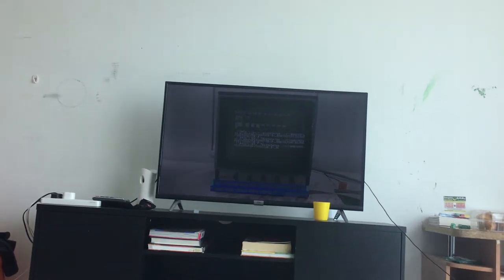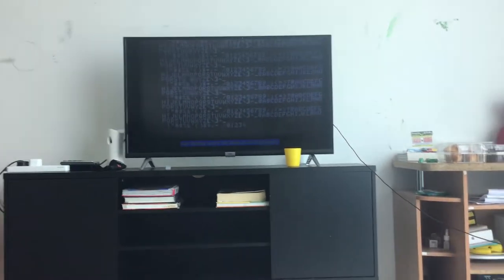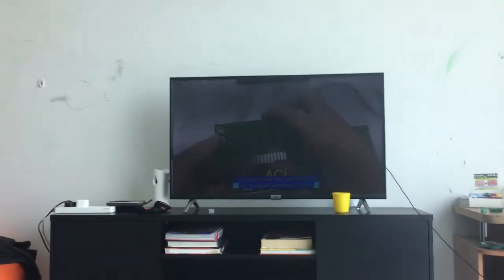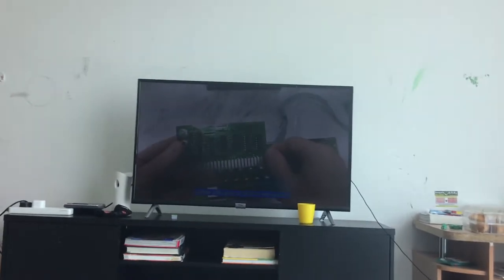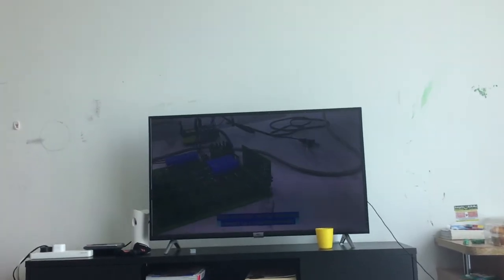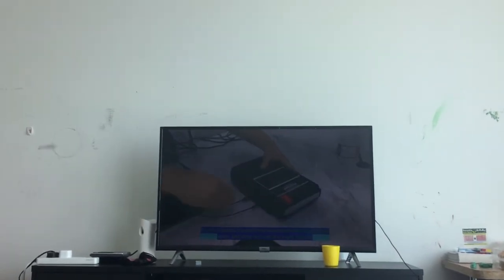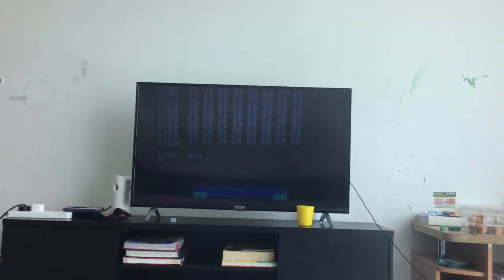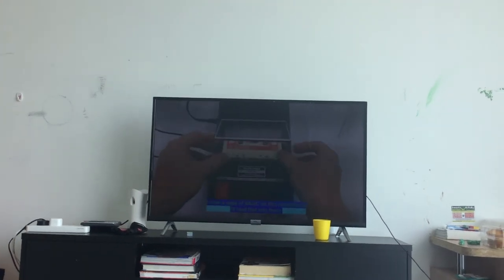What I did 3 months ago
At the end, my new channel was created on June 13.